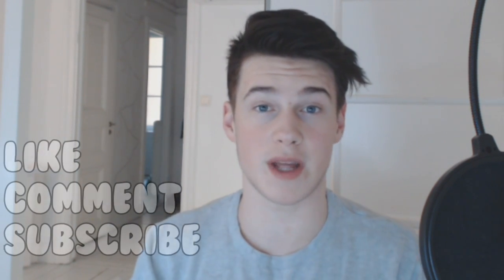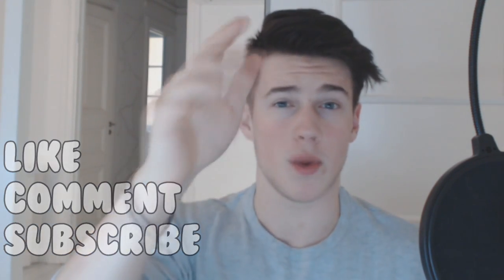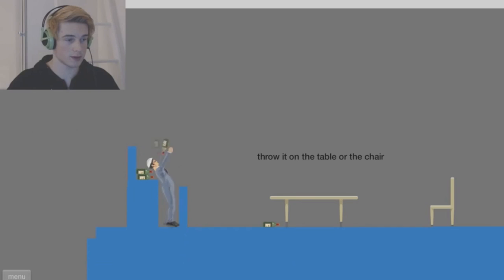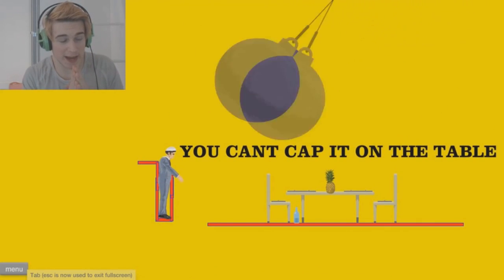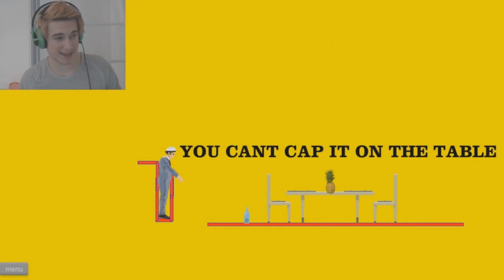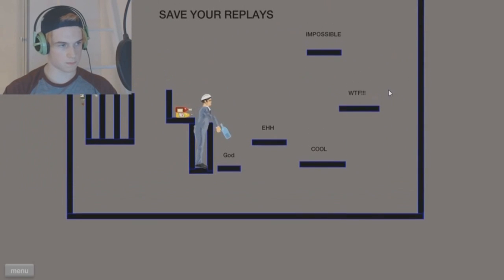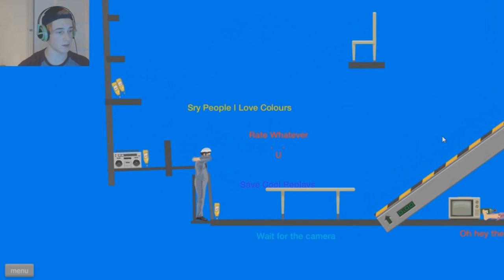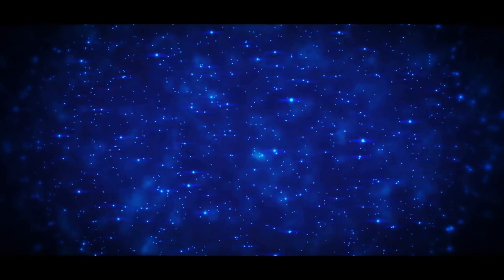TOP 10 WATER BOTTLE FLIP In Happy Wheels!